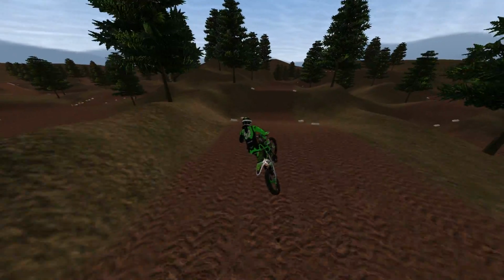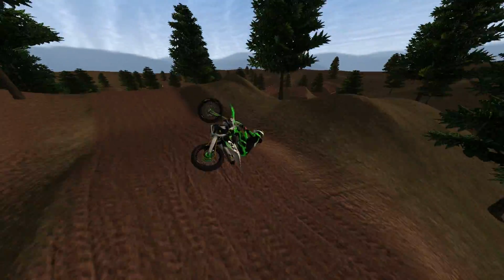MX Simulator - Track Walk Ep. 24 - Fat Bottom Booters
Kellen brings you one of the funner tracks in recent memory in MX Simulator in today's Track Walk. Enjoy!

If you want more info about the team we are associated with in MX Simulator, go